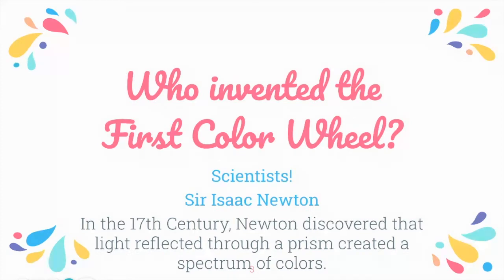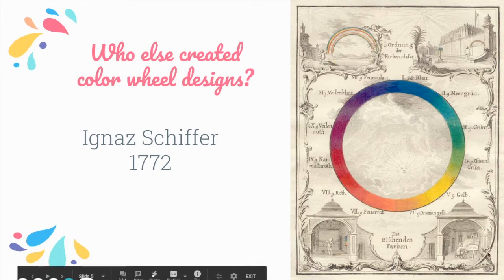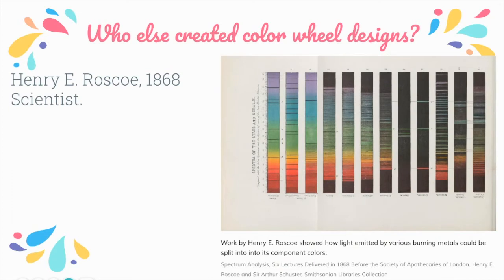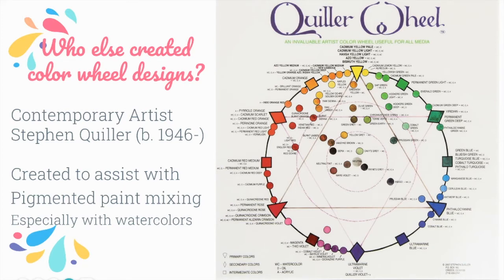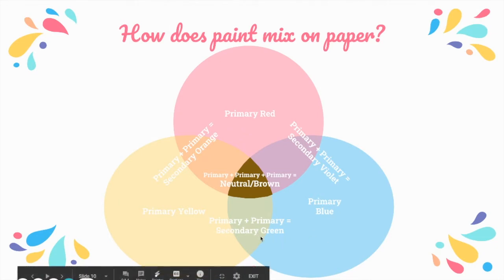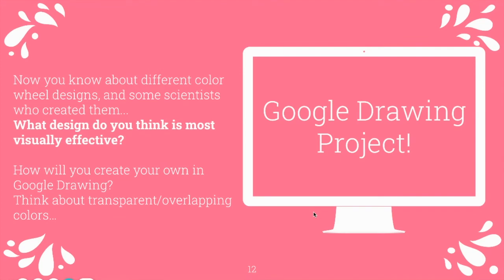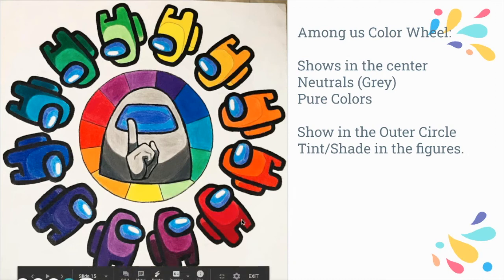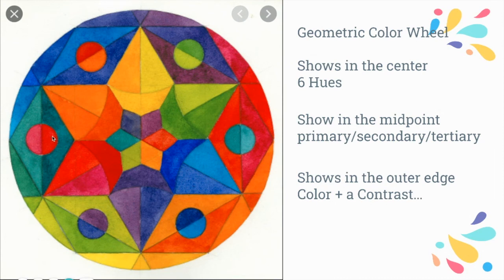Color Wheel History